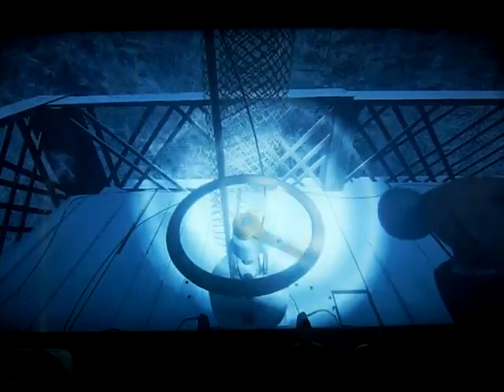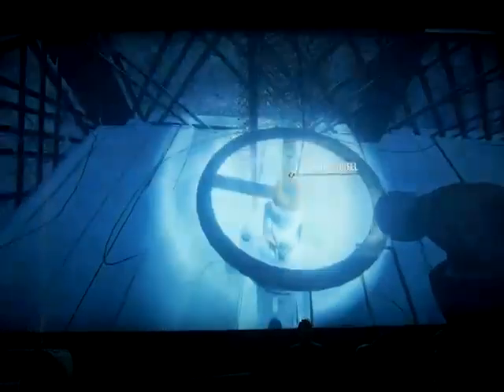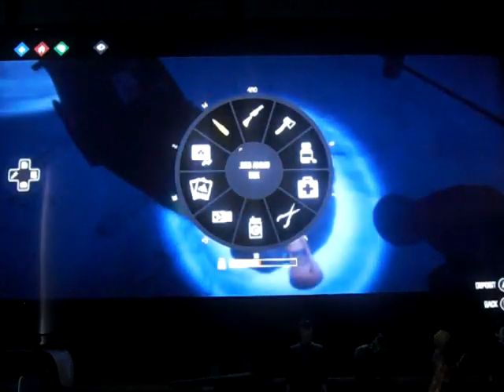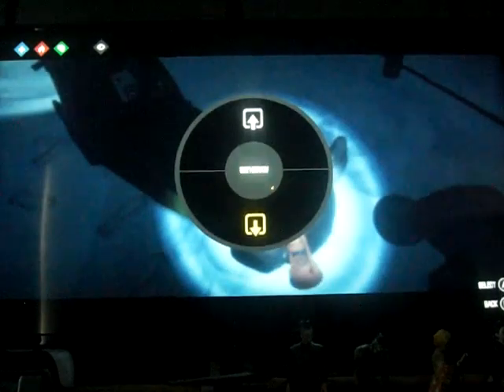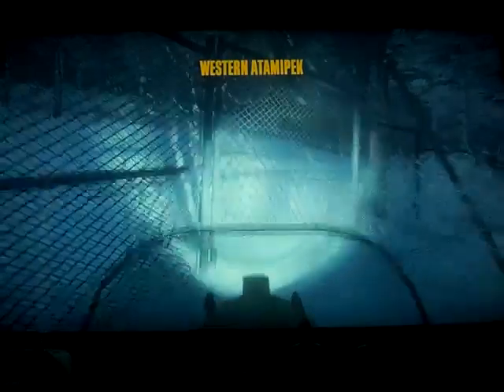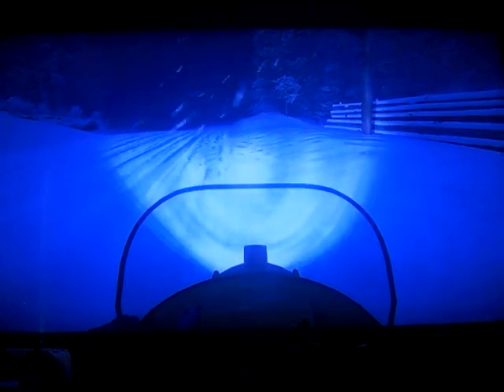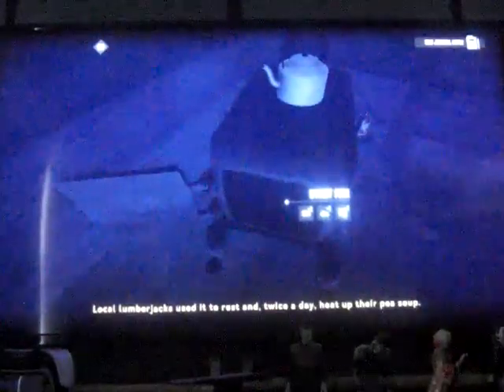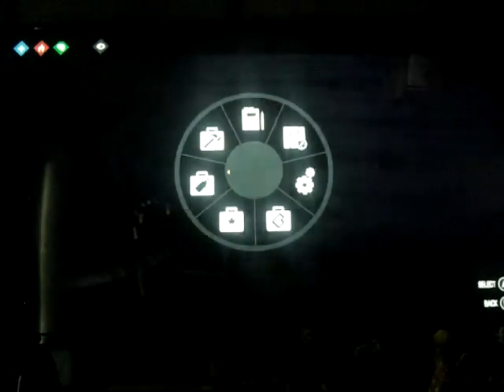Kona playthrough part 10: fixing the snowmobile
Part 10 of my playthrough of Kona